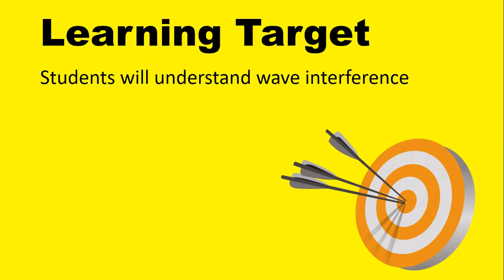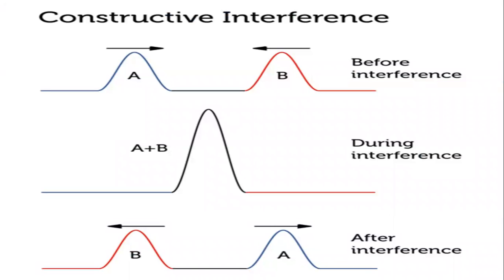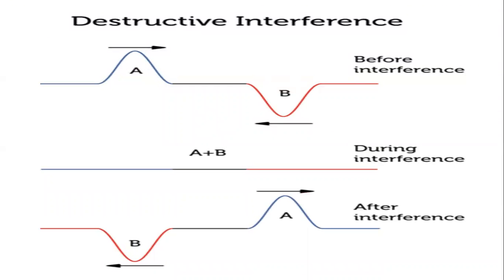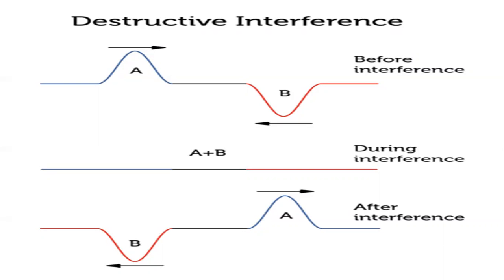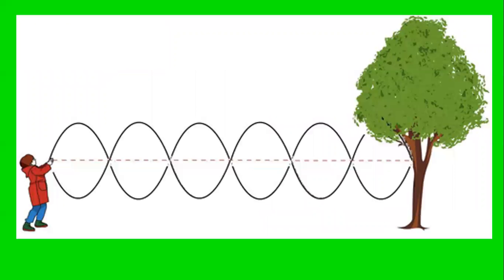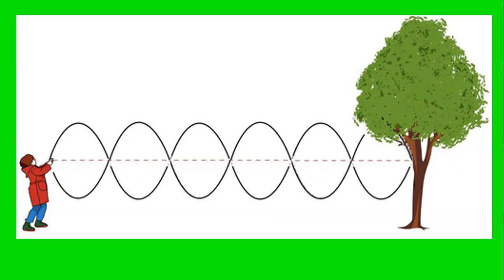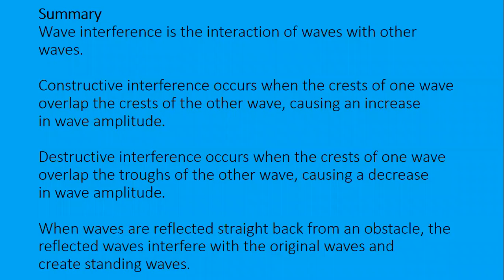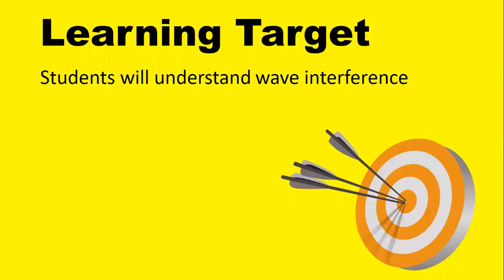8th Grade Week 13f Wave Interference